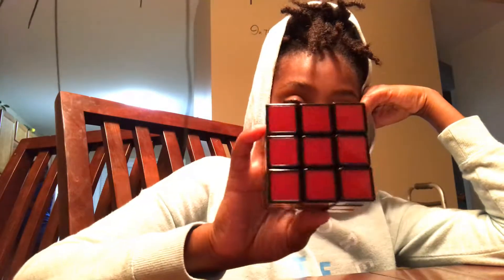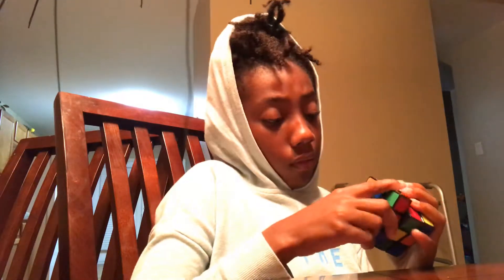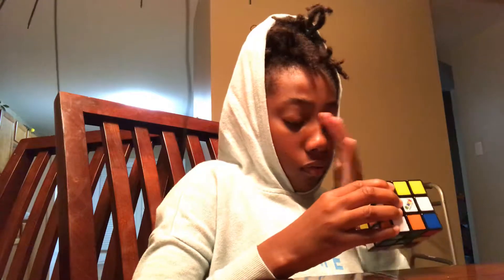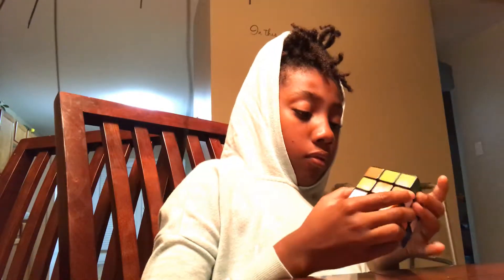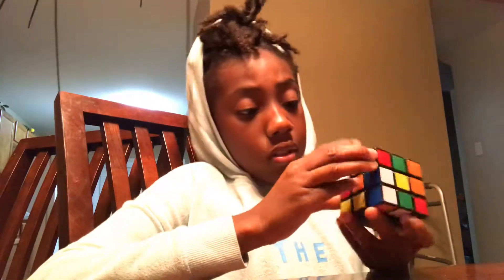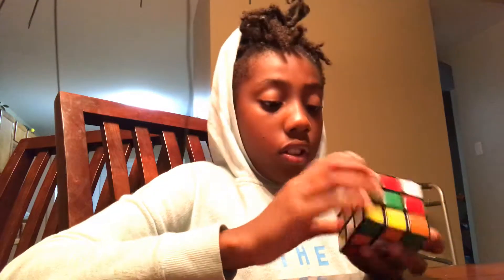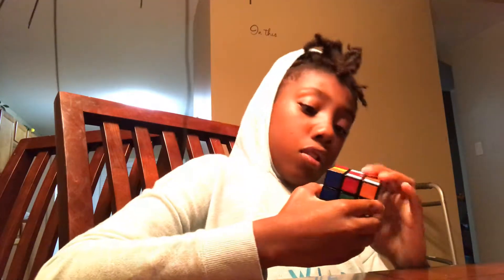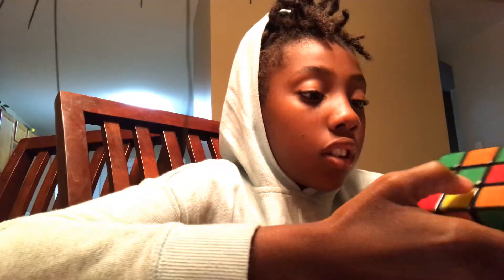I solved the cube